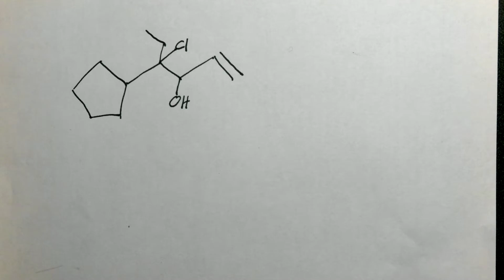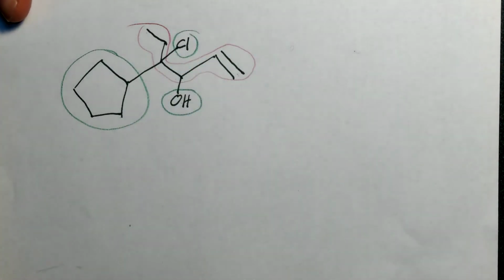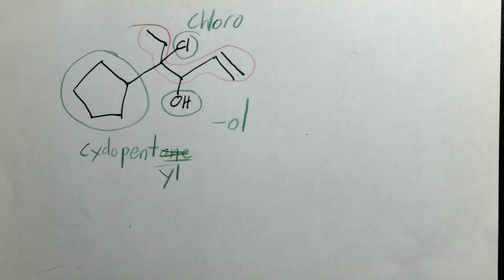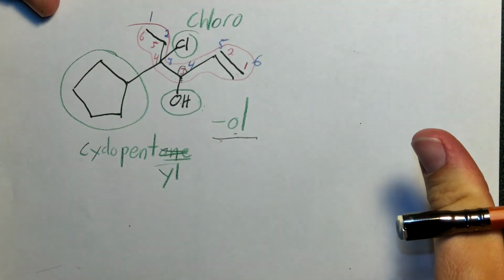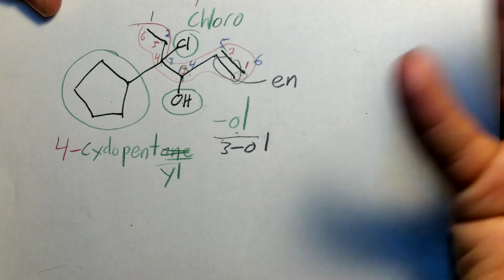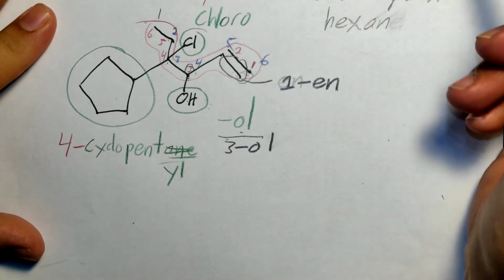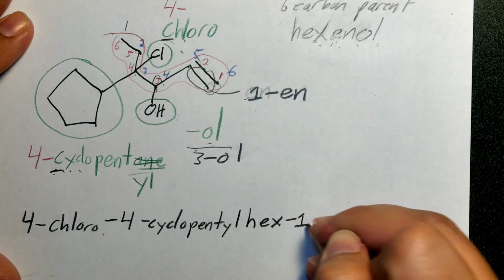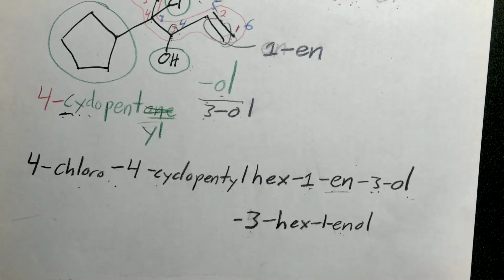IUPAC Nomenclature Example II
An example of IUPAC nomenclature (acyclic parent name).